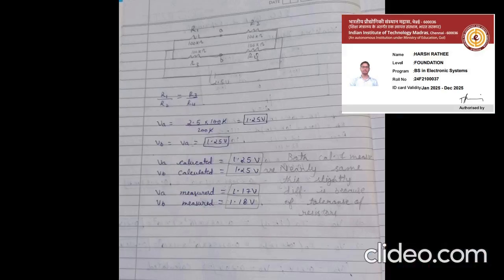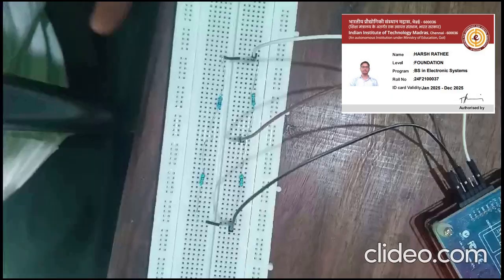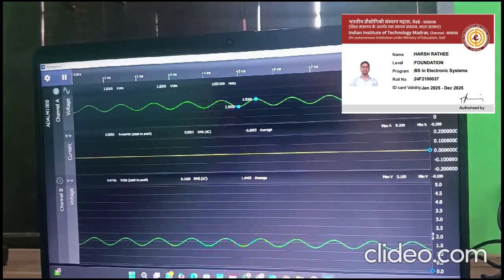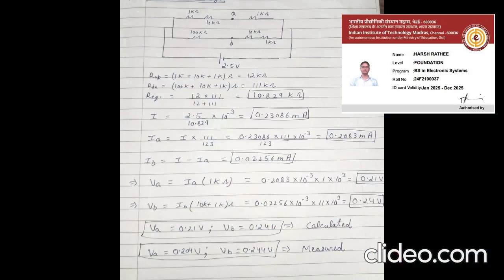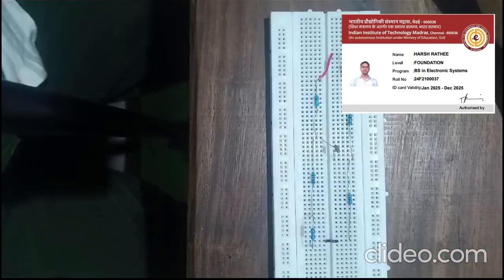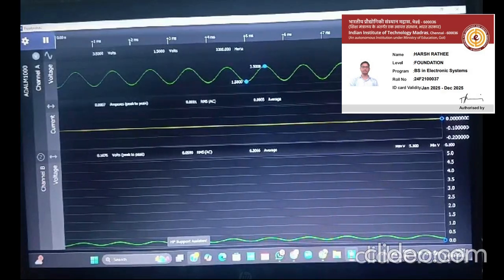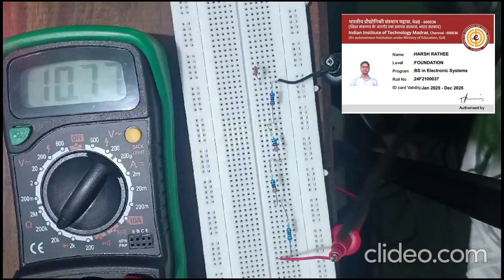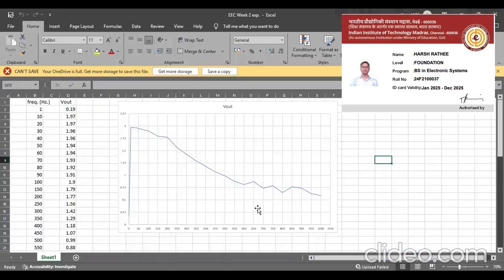IIT Madras Electronics Lab Week 2